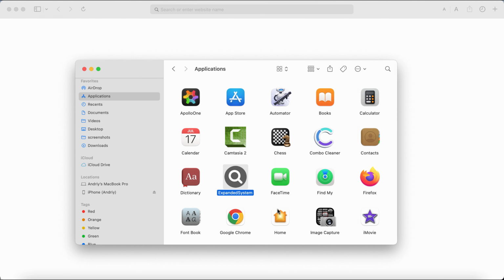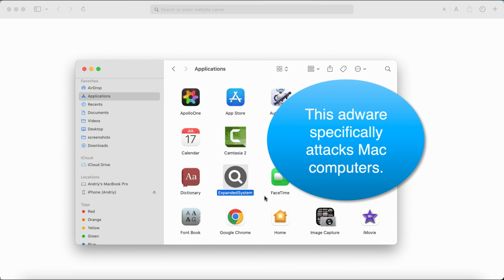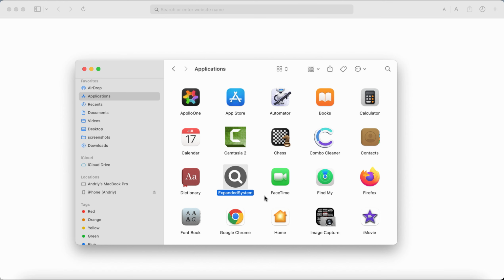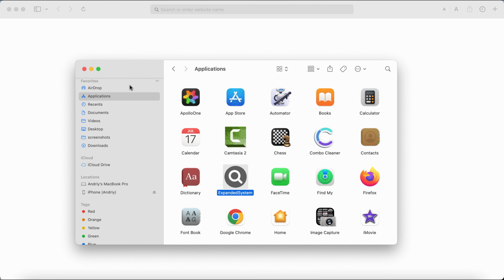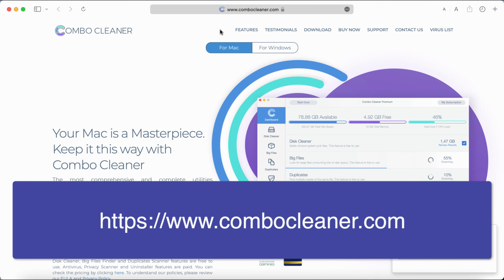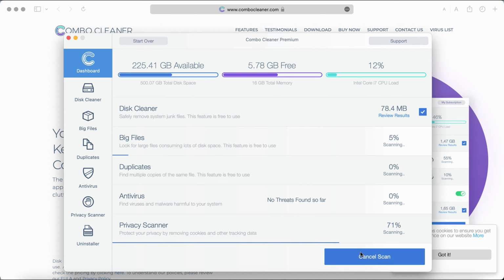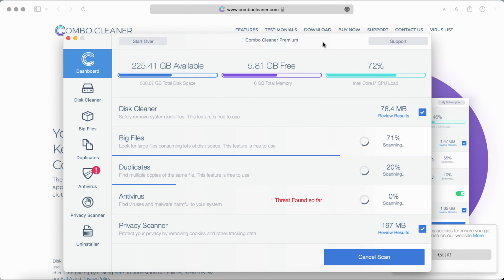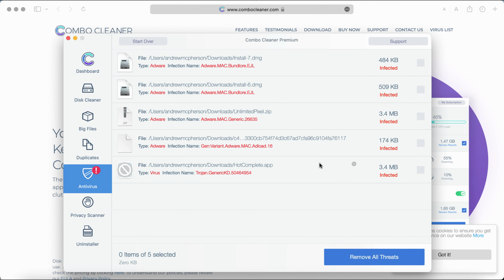ExpandedSystem adware removal (Mac).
ExpandedSystem is a special adware designed solely for Mac computers. This particular adware, once installed, starts showing its disgusting pop-up advertisements permanently on the screen. These ads are often placed on top of other content, which makes it really hard for you to concentrate on things that are really important to you. Remove these annoying ads with Combo Cleaner Antivirus or, alternatively, follow the manual recommendations provided in the video tutorial.